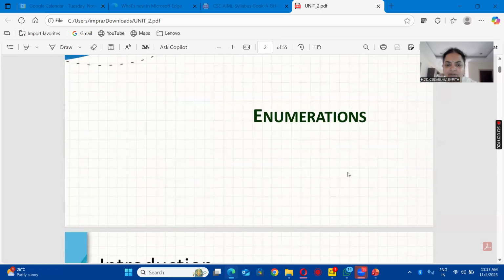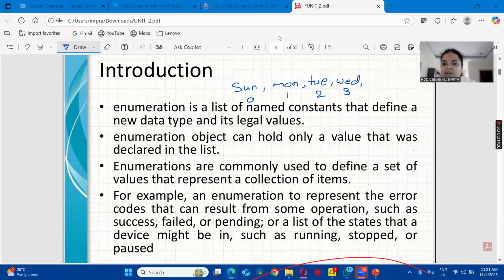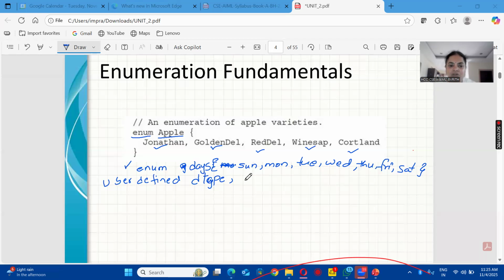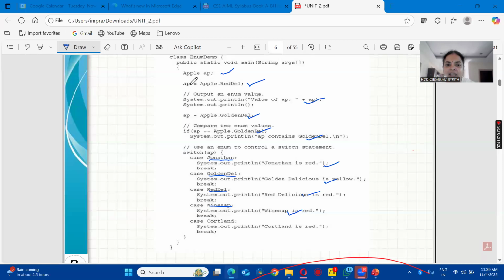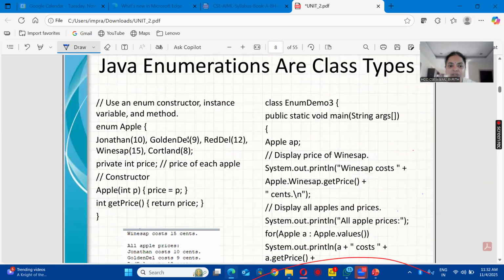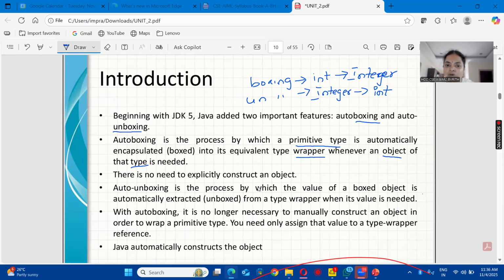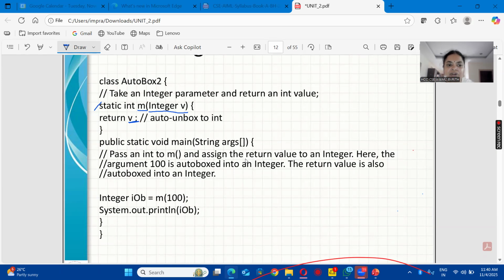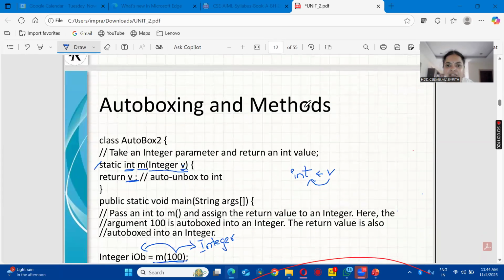Java Enumerations & Autoboxing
Explaining enumerations in java and autoboxing in java